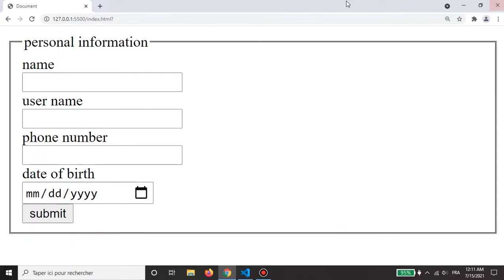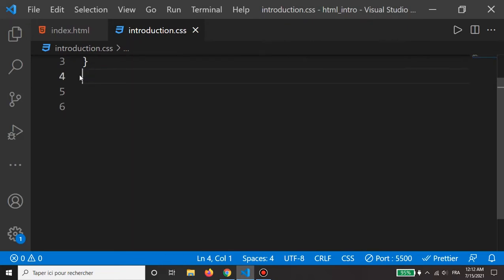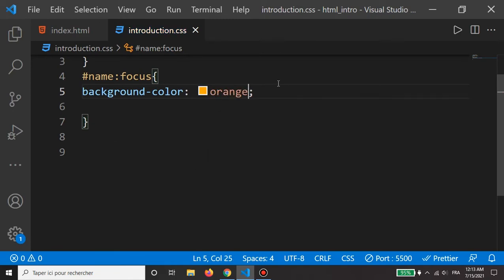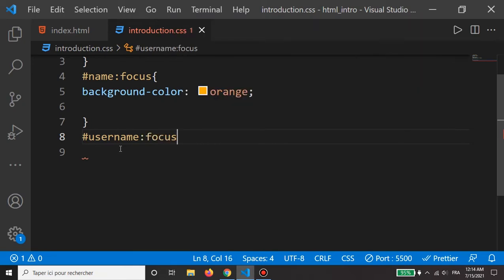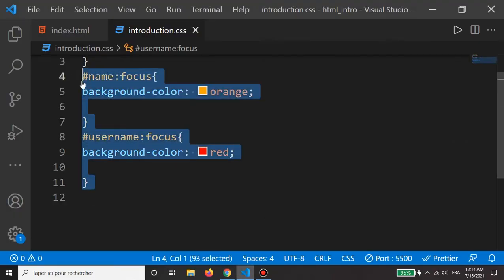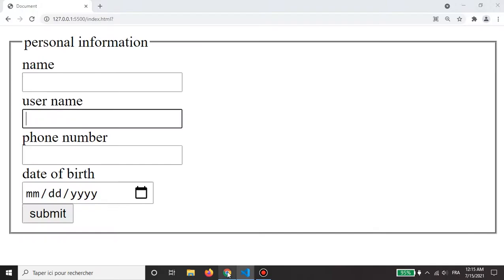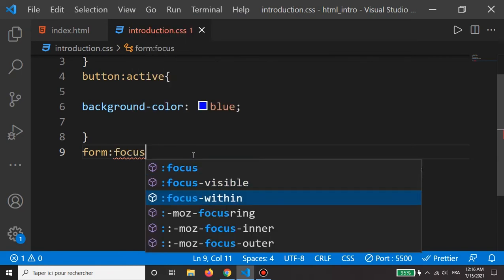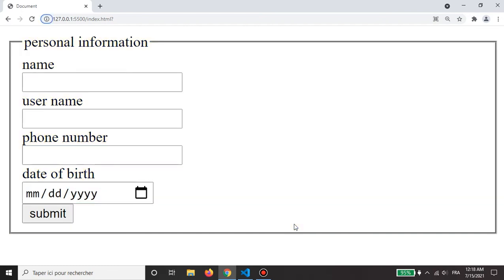User action pseudo classes CSS tutorial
These pseudo-classes require some interaction by the user in order for them to apply, such as holding a mouse pointer over an element.